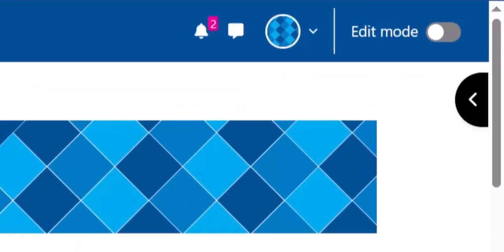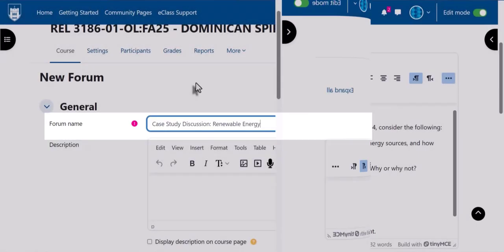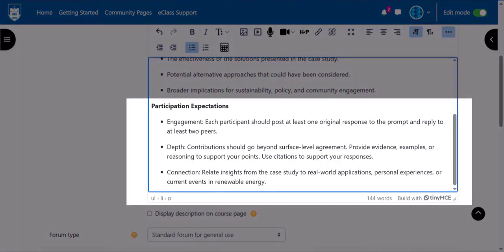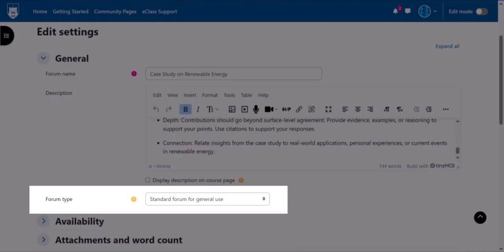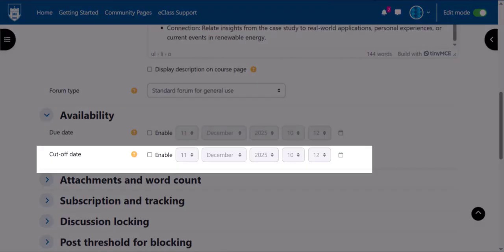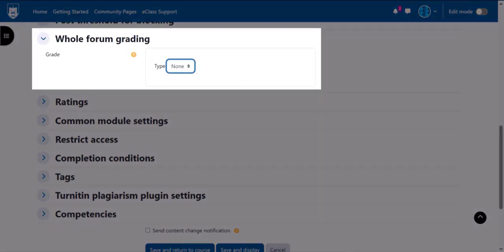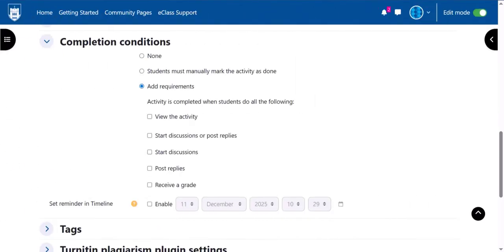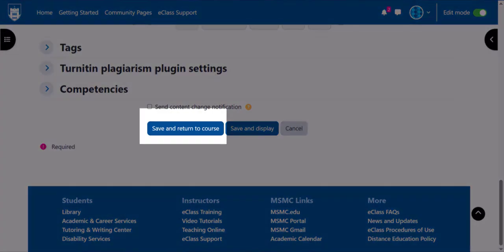Creating Forums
This video demonstrates the process of creating forums in eClass. Click ‘More’ to explore the video’s key moments and skip ahead using timestamps.

Key Moments
0:07 Introduction
0:27 Adding a Forum to your eClass Course
0:43 Setting up a Forum (Name and Prompt)
2:05 Selecting the Forum Type
2:35 Key Forum Settings